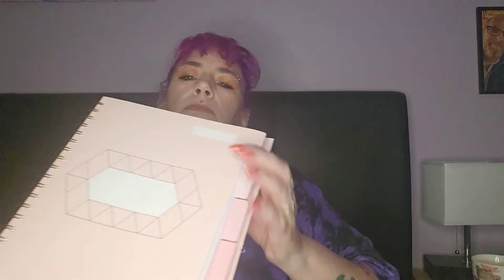Poundland haul and other bits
Poundland haul Amazon  and Look Fantastic

4 Rolls Silver Glitter Resin Rhinestone Ribbons Self-Adhesive Belt Sparkling Diamond Bling Stickers Wrap Crystal Roll for DIY Arts Crafts,10mm

Sterling silver Labret stud
JIESIBAO 925 Sterling Silver Lip Bar Labret Stud 16G Flat Back Tragus Helix Cartilage Earring Piercing 6-12mm httpm,s://amzn.eu/d/4r0vCLO